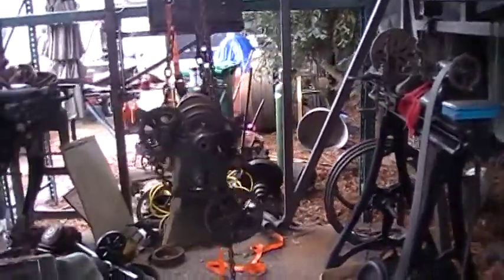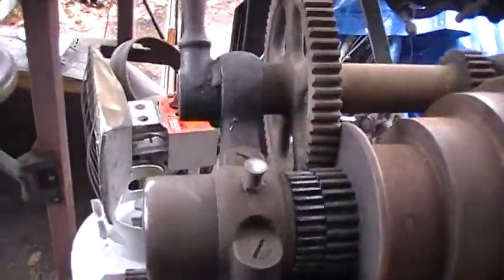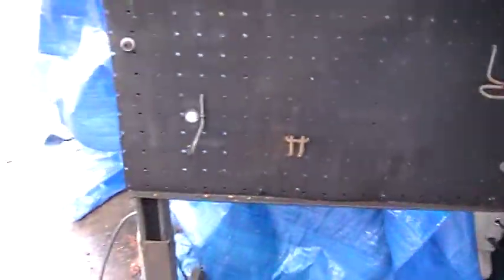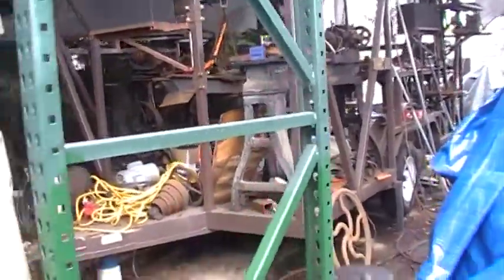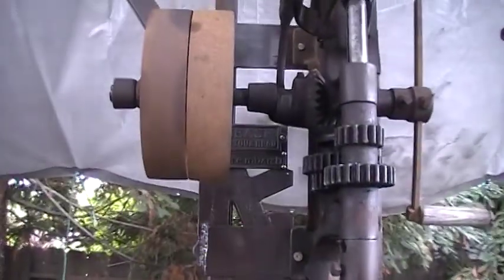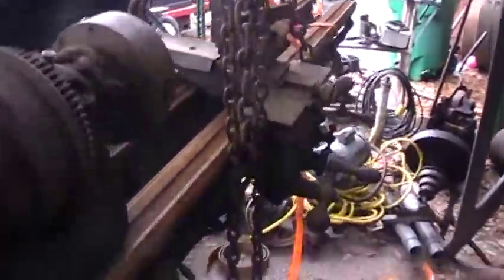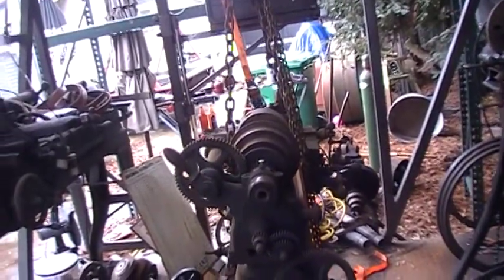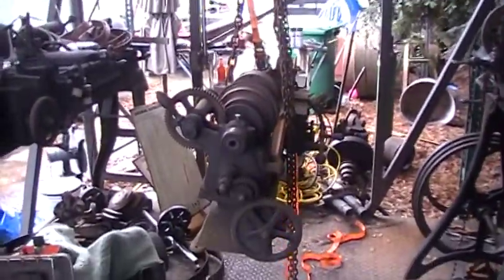An 1896 Seneca Falls Star lathe followed me home.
Update on trailer build. Line shaft is now where it belongs, until I change my mind again. Buying more old rusty iron. I looked closer at the patent dates and the last one is 1896.